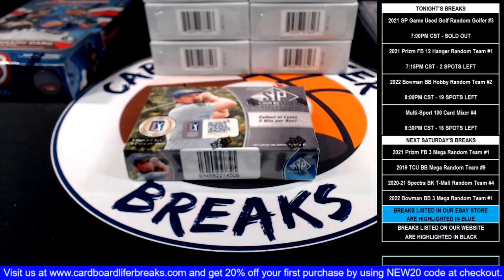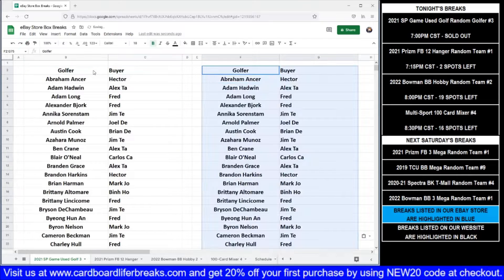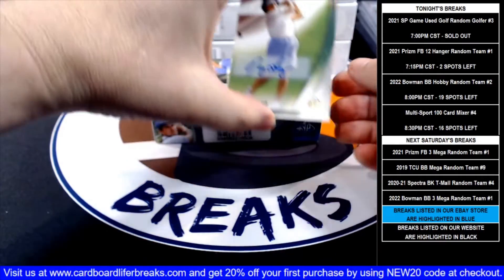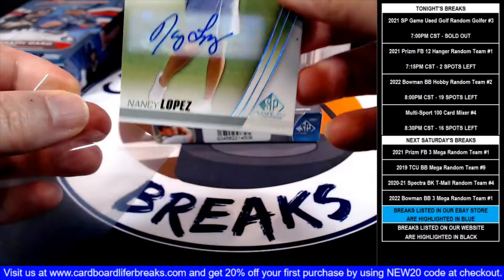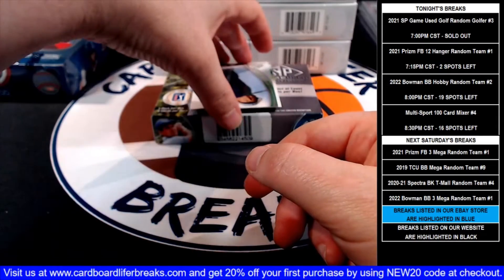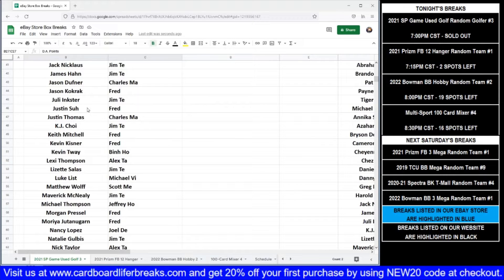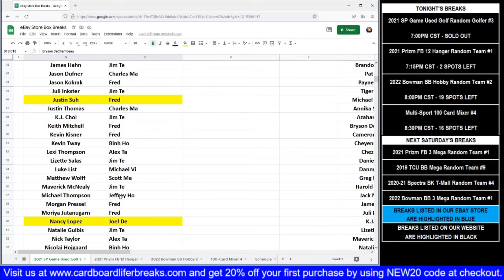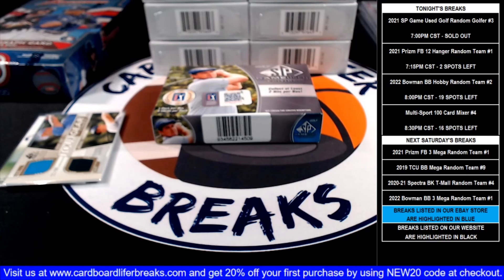2021 Upper Deck SP Game Used Golf 6-25-2022 Website Random Golfer 1 Box Break #3